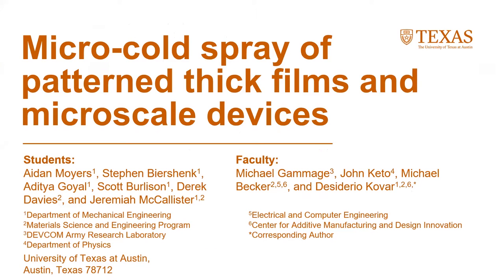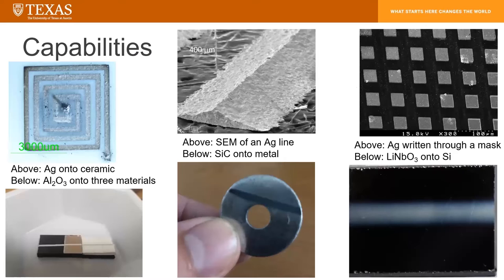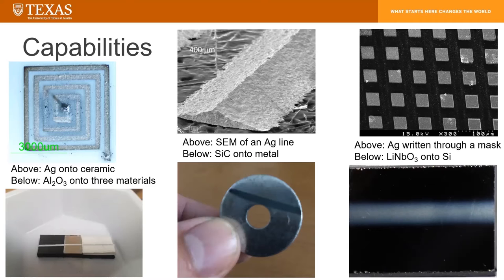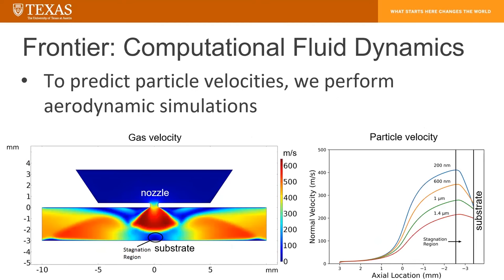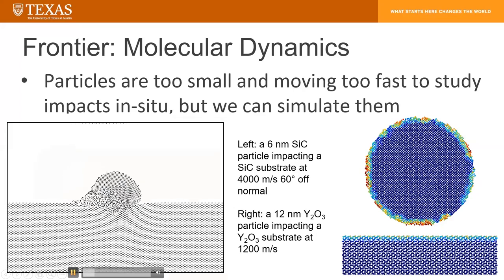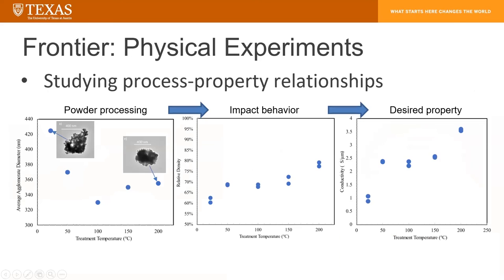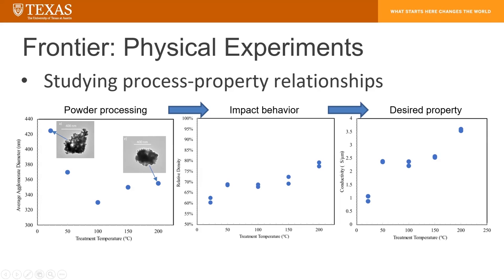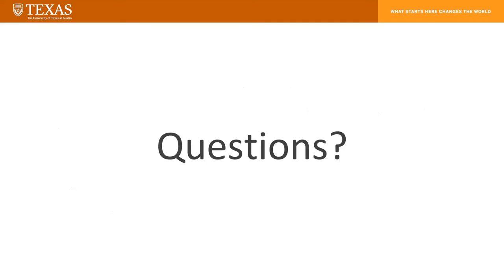Lightning Talks // Micro-Cold Spray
Micro-Cold Spray of Patterned Thick Films and Microscale Devices

Presented By:
Aiden Moyers

Recorded during the November 12, 2021 CAMDI Research Symposium